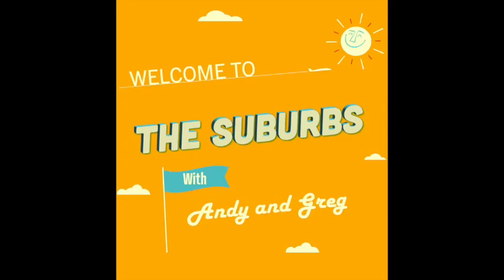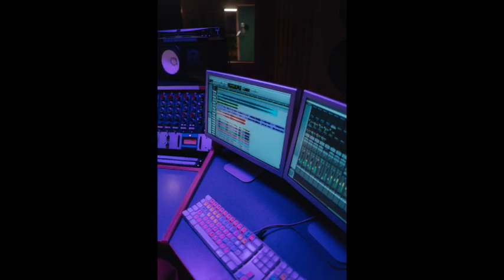No, I don’t do birthday parties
Being asked to perform at a birthday or wedding is a hard “No” for me. The psychology of that gig ends up being therapy for the host and a hell gig story for the talent. How many $million to to that party? Not Enough.